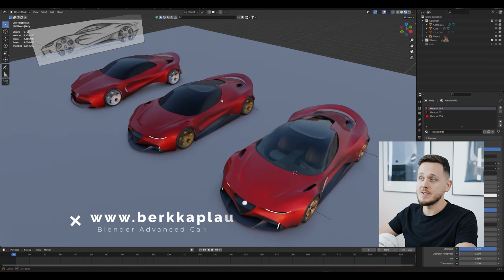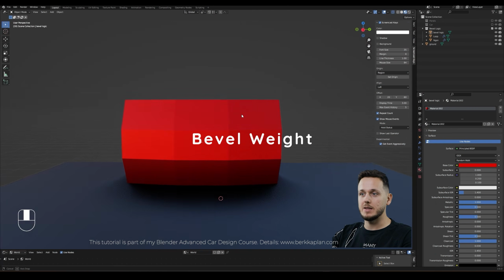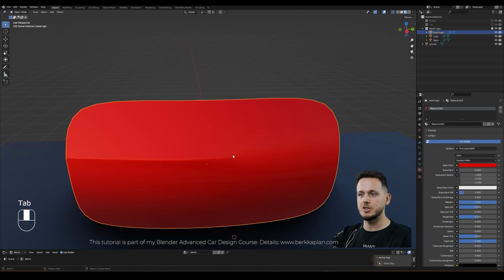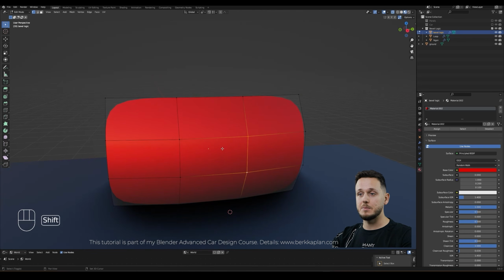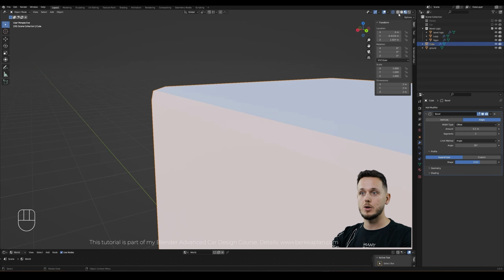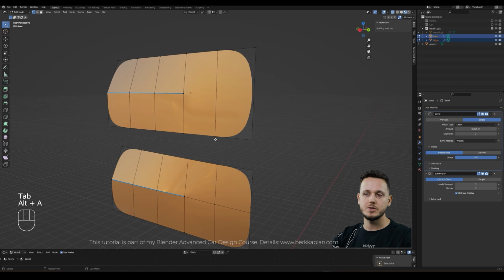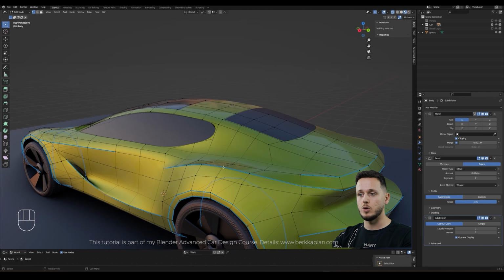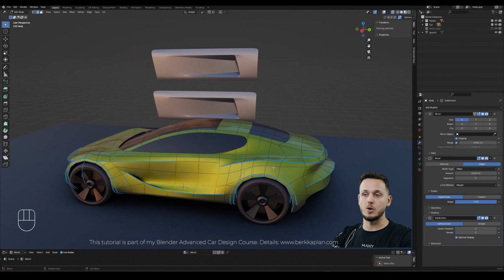Master Car Design in Blender: Discover the Game-Changing Tool! - Bevel Weight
See you!